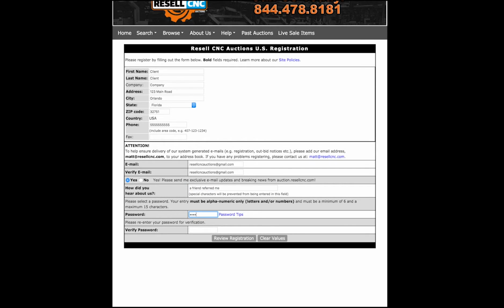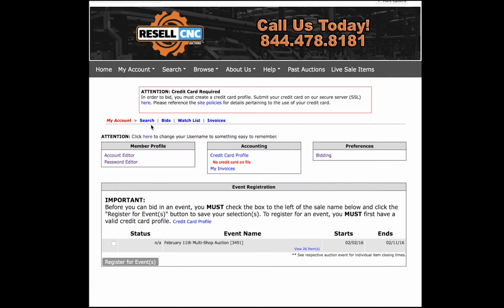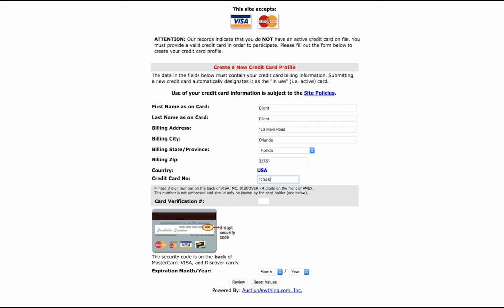Resell CNC Auctions How to Register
Follow along step by step through the Resell CNC Auctions registration process!